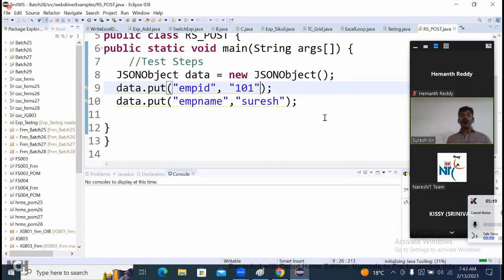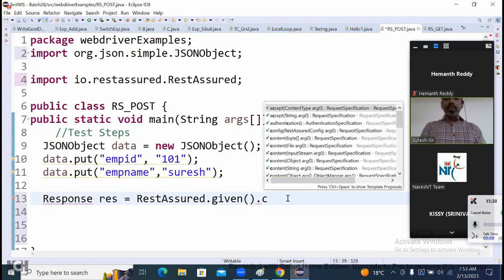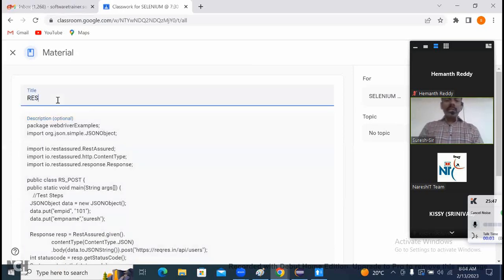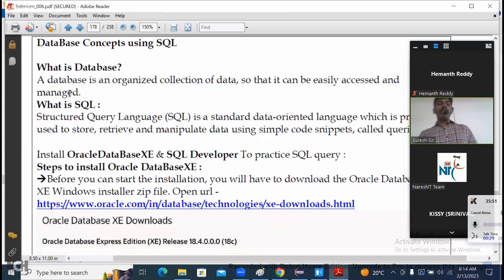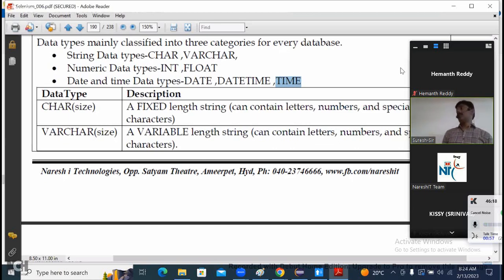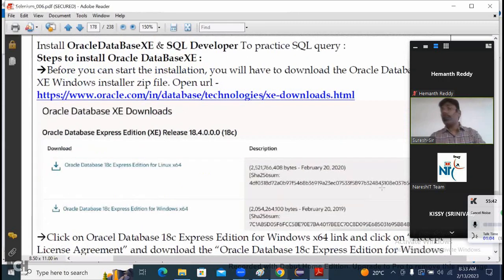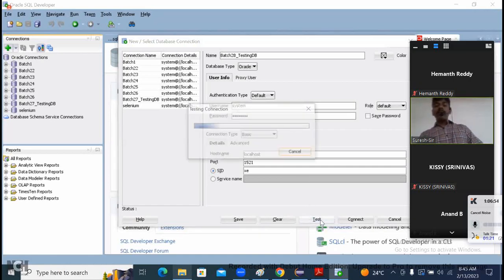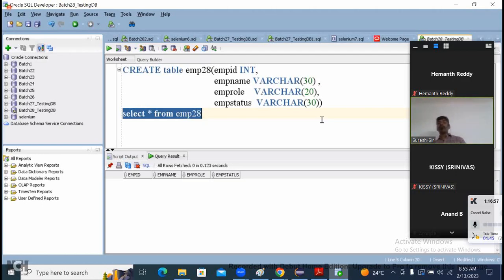Selinium 13 Feb 2023